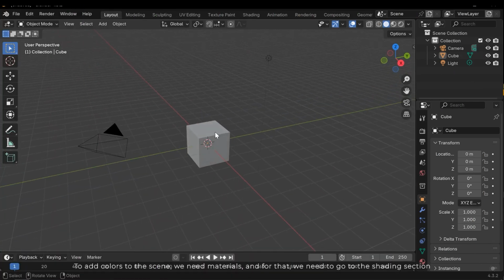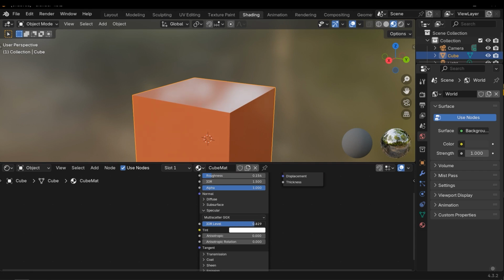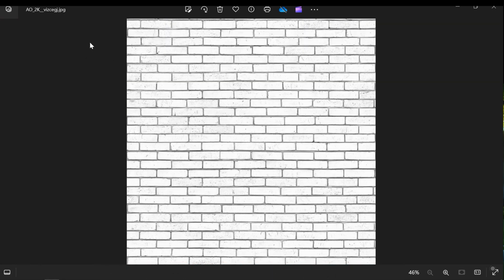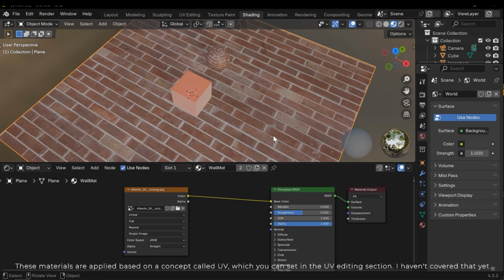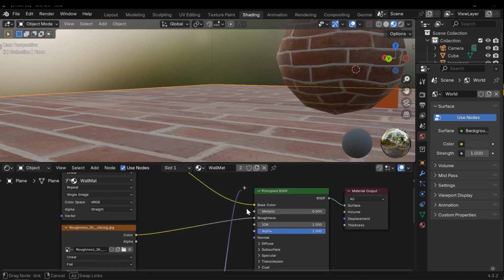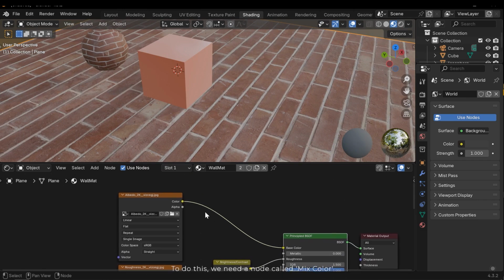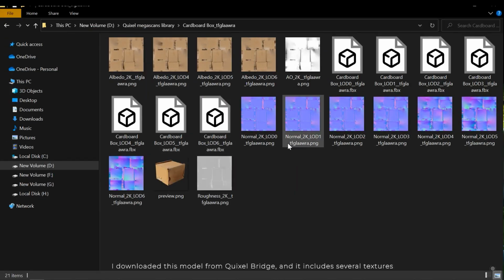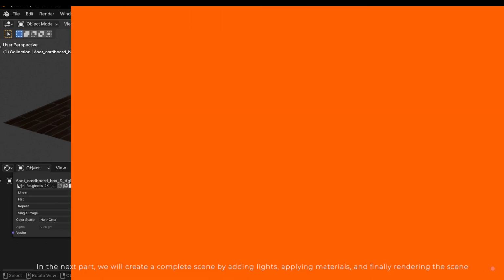Blender 4.3 Beginner Part 5 - Material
In Part 5 of the Blender course, I'll introduce materials and show you how to add textures and calculations to achieve better color application for your objects.  The course is divided into several parts, ending with a final scene creation and rendering.

Time stamps:
0:00 - Intro
00:45 - Shading view
01:18 - Creating the first material
04:09 - Adding albedo texture
07:18 - Roughness
08:40 - Normal map
10:01 - Contrast node
11:29 - Mix color node
13:21 - Adding second object